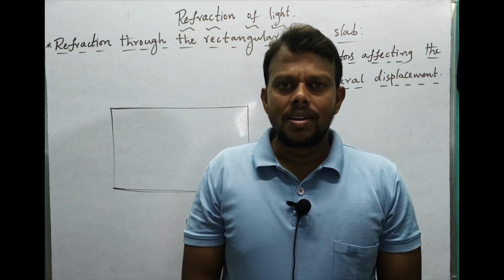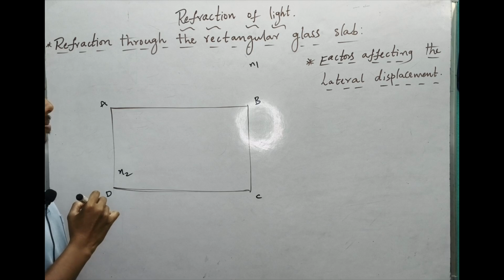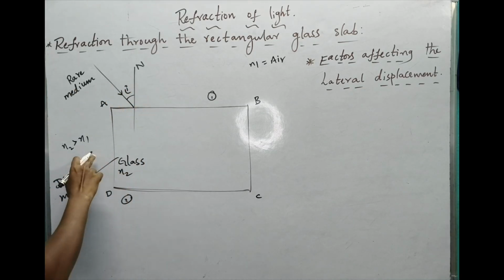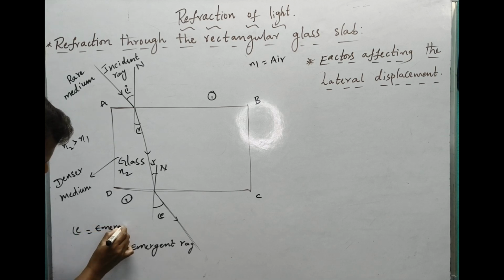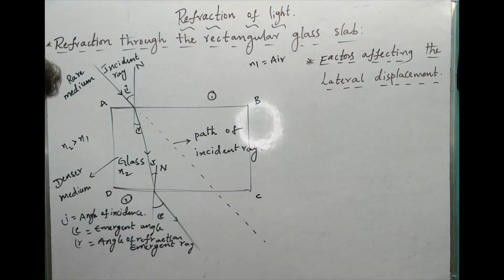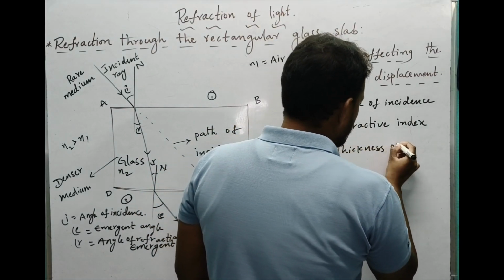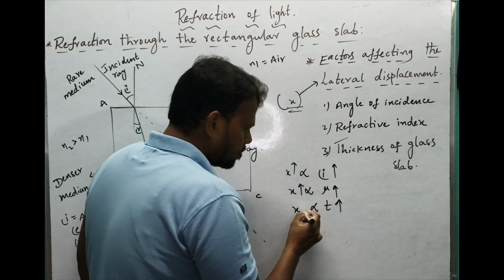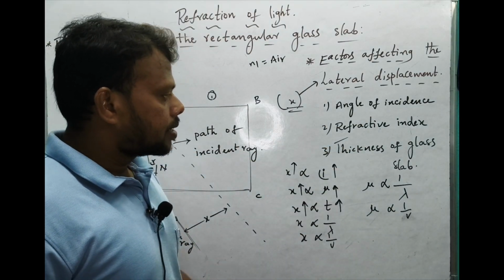REFRACTION THROUGH THE RECTANGULAR GLASS SLAB AND ITS FACTORS.